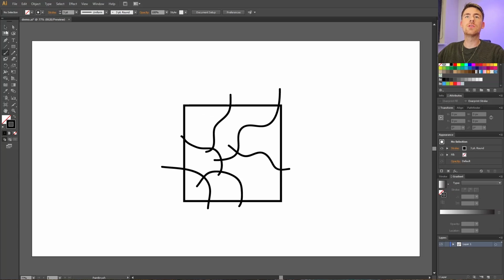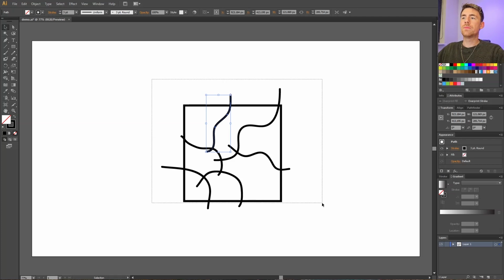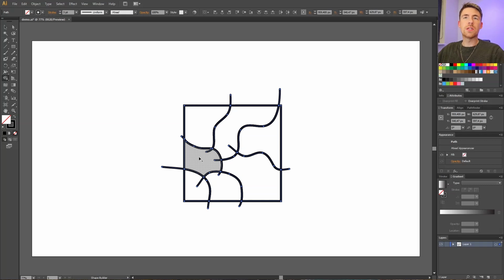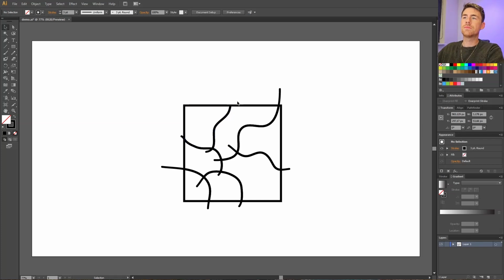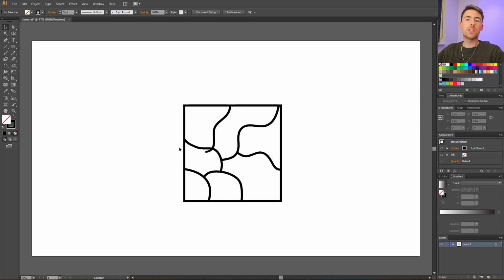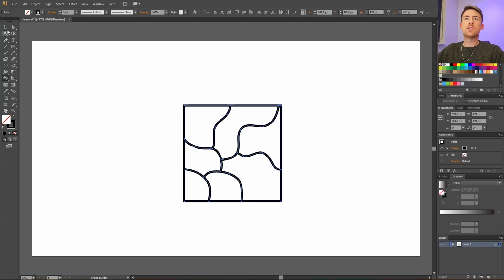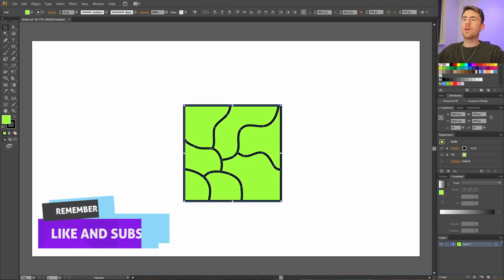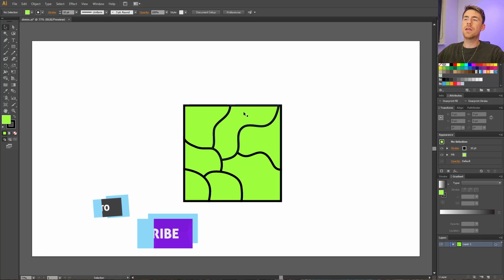How To Clean Up And Color Seperate Parts Of Artwork In Adobe illustrator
Let's clean up and color seperate parts of our artwork!

📒 Notes 📒

CTRL = Command
ALT = Option